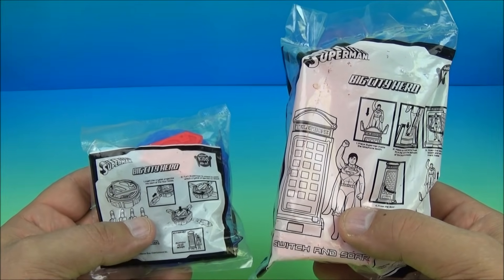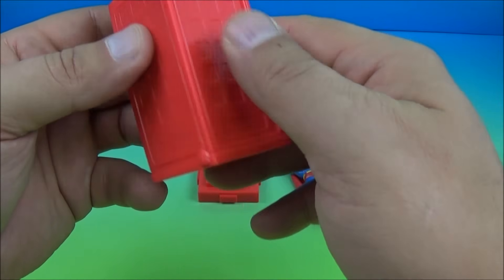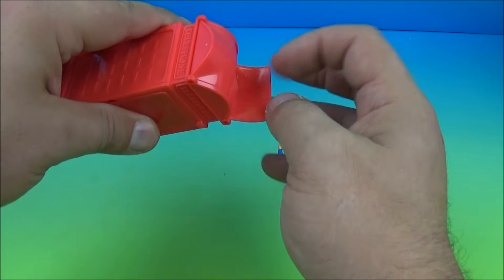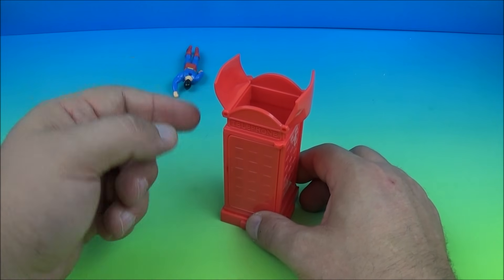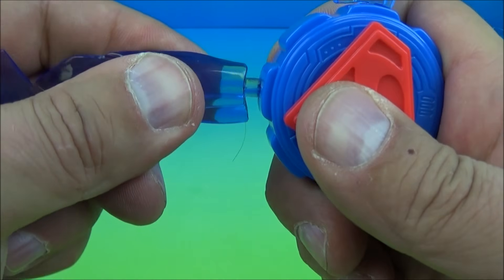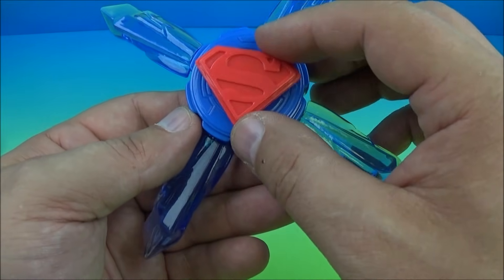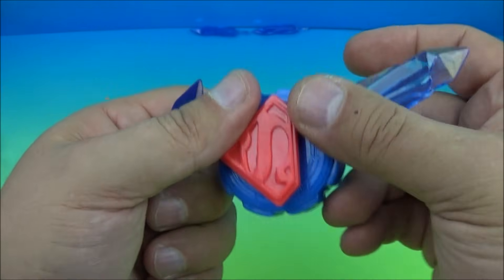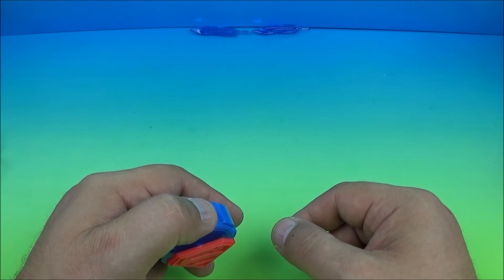2015 BIG CITY HERO SET OF 2 JOLLIBEE SUPERMAN COLLECTION MEAL TOYS "QUICKIE REVIEW"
FASTFOODTOYREVIEWS